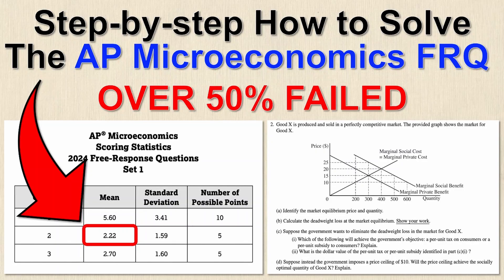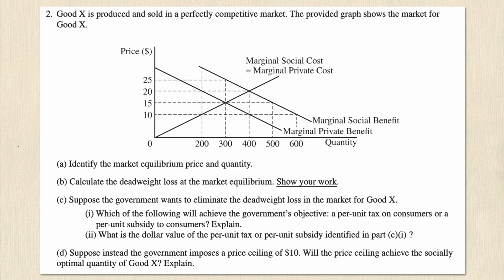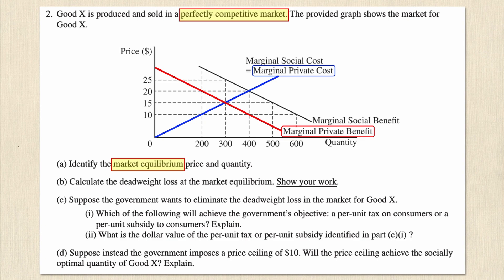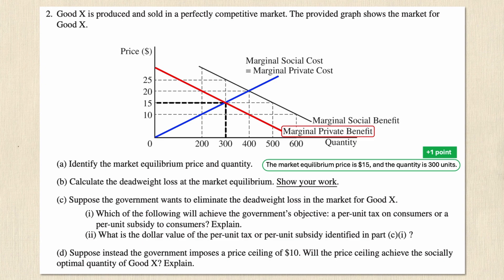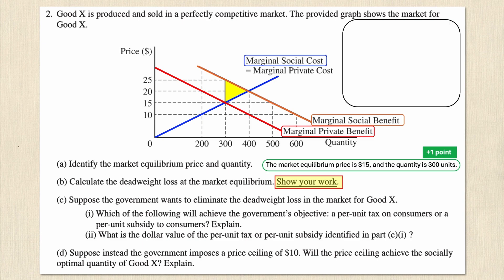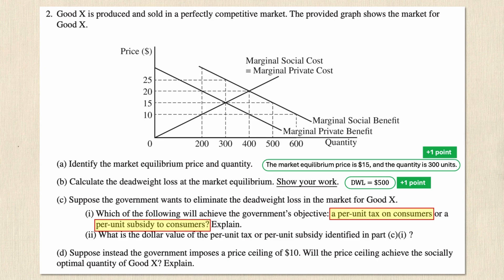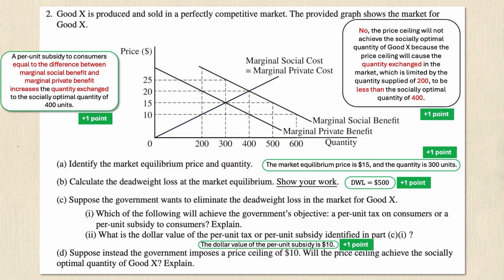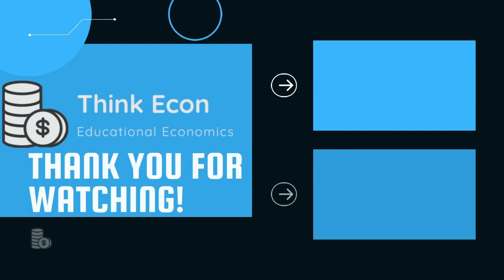AP Microeconomics Exam Review: Externalities | AP Micro FRQ Full Step-by-Step Solution | Think Econ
🎓 Learn how to get a perfect score on the AP Microeconomics FRQ about externalities! In this step-by-step walkthrough, we break down a real AP Micro FRQ question and show you exactly how to earn every point.

Whether you're taking the 2025 AP Microeconomics exam or just reviewing market failure and externalities, this video will teach you how to approach externalities, understand the graphs, and explain Pigouvian taxes and subsidies clearly and concisely.

🔍 In this video, you'll learn:

1)How to answer an AP Micro FRQ on externalities
How to earn a perfect 5 on the AP Microeconomics exam

2) Key terms: deadweight loss, market failure, social vs. private costs

3) Tips for maximizing your score with FRQ strategies

4) Common mistakes students make on externalities free response questions